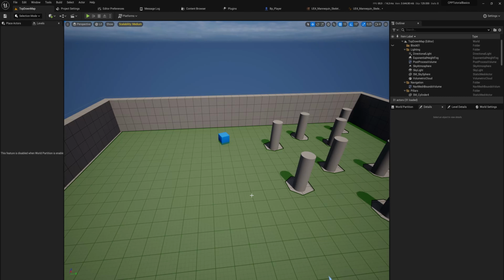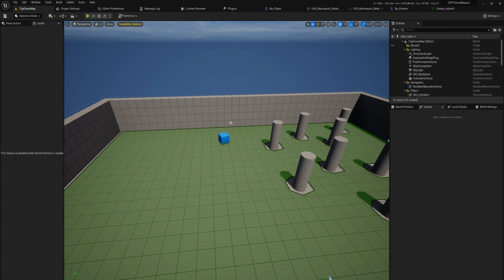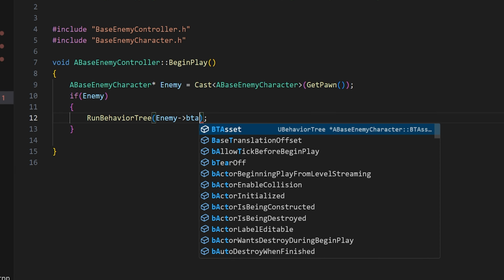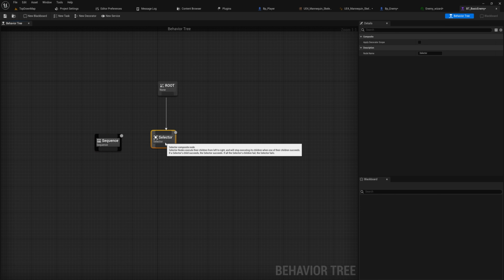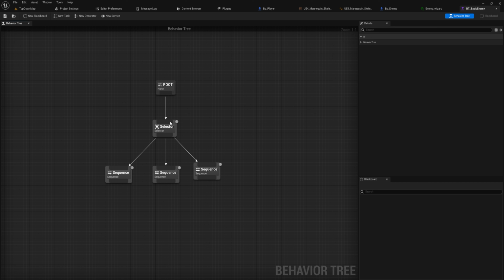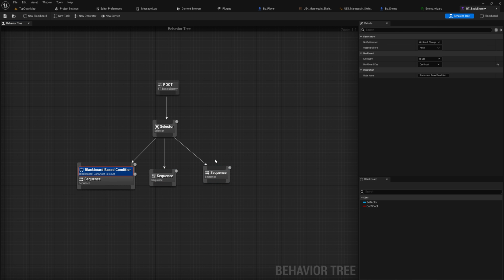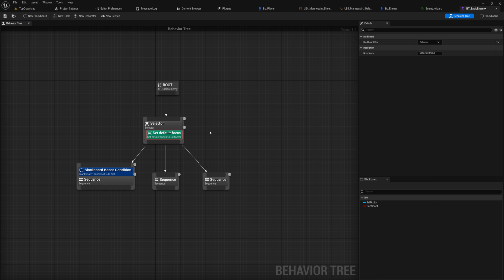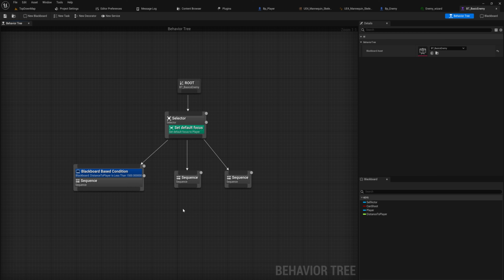Intro to Behavior Trees - Unreal C++ Course #13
Unreal has very good tools for visual scripting with blueprint but of course, there's always those who want to write their code. unreal offers scripting in c++. and while that might sounds like a nightmare, it's not as bad as you think. So come along and let's find out all about C++